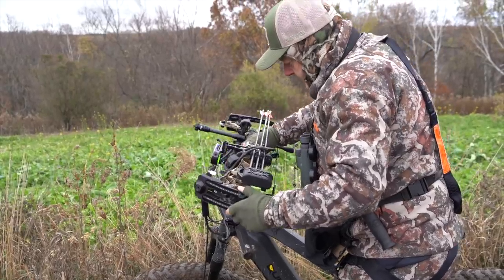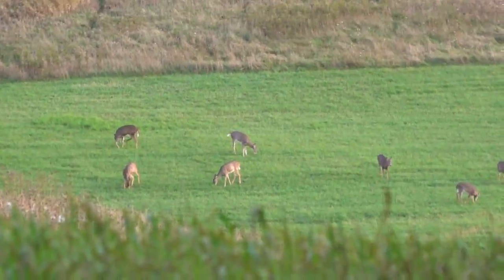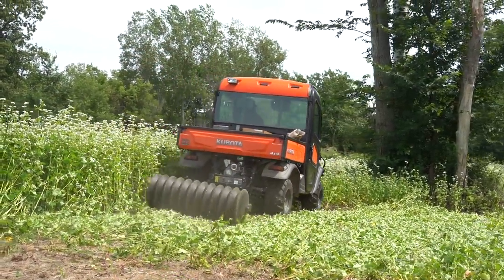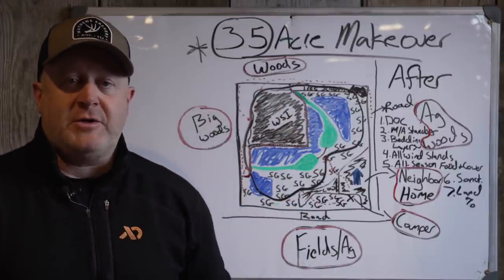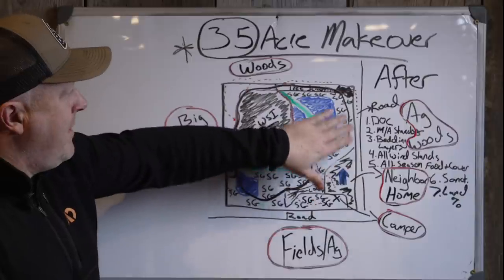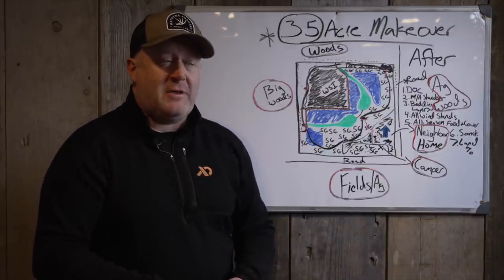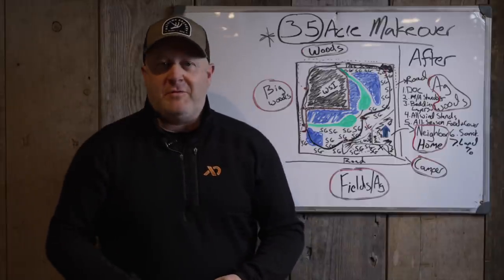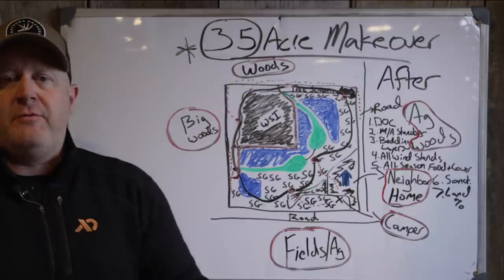35 Acre Deer Parcel Makeover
There are likely many concepts that you can take away from this 35 acre deer parcel design. it doesn't matter if you hunt 20 acres, 200 or 2000 acres of land, these proven concepts are what you need to follow to find consistent success for your herd, habitat and hunt.

*To learn how to create the best bedding deer design on YOUR land, check out my collection of deer hunting and habitat web classes:

*One of the best overall deer hunting strategies anywhere you hunt, is to make sure that you are practicing my highly proven weather based hunt predictions when you head out to hunt. Check out HuntCast, at: